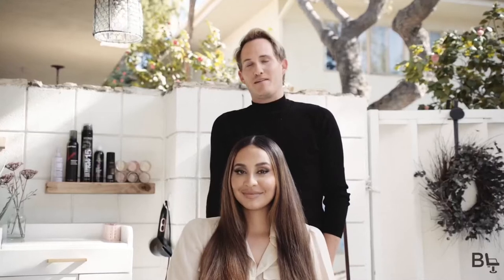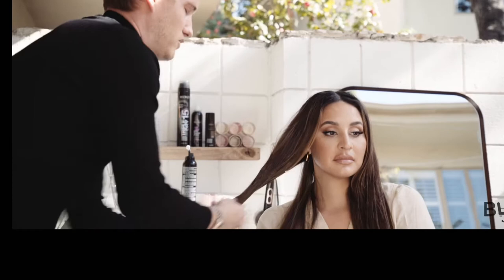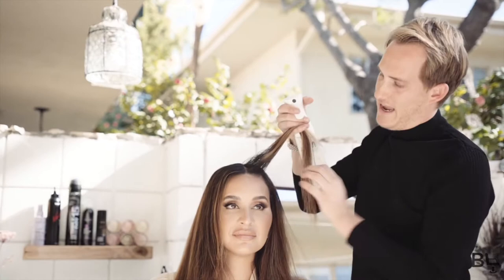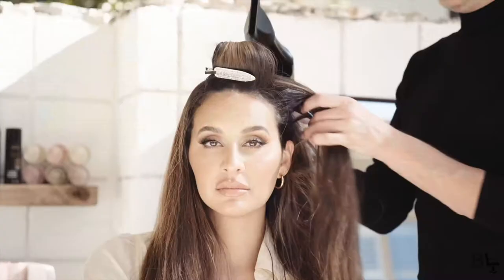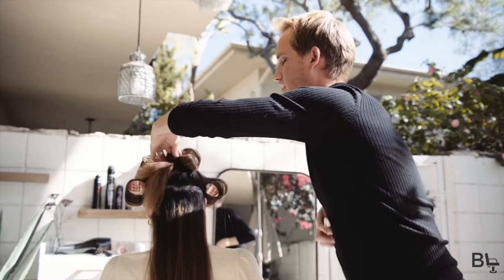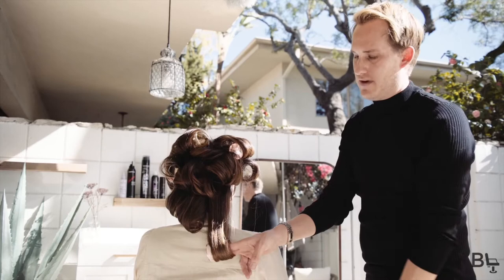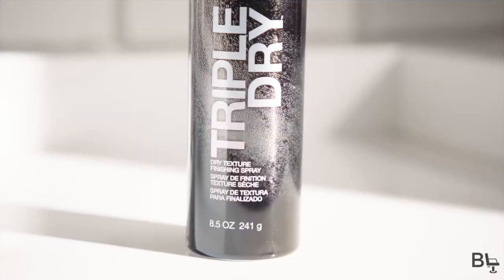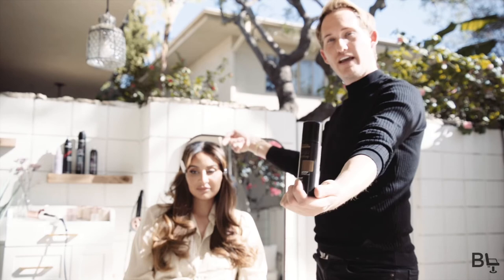Hair Tips for Voluminous Waves using Velcro Rollers from a professional hairstylist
To achieve a bouncy Blowdry at home,  save on professional products  - shop with me and save For a discount on all professional
hairstyling products.

Hair tip:  on dry hair make sure to warm  the heir&  take the rollers out the SAME direction you put  them in for a smooth  bouncy finish